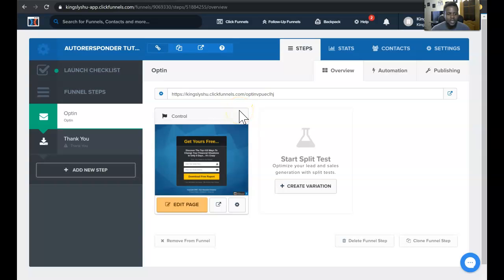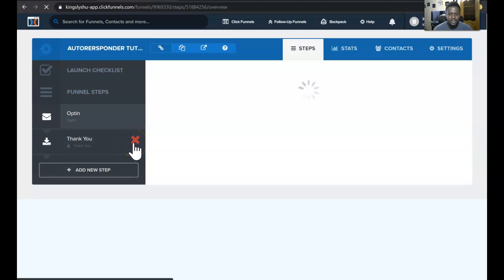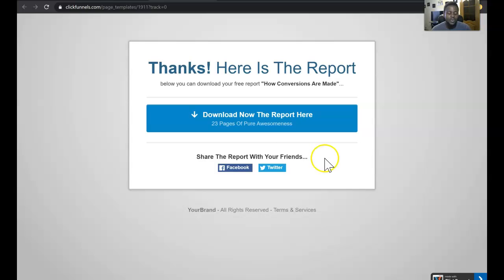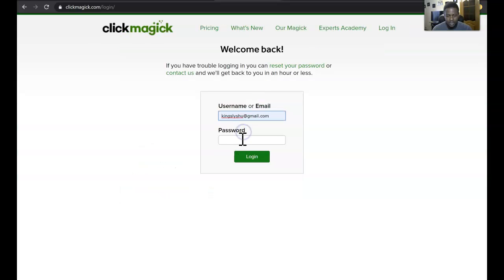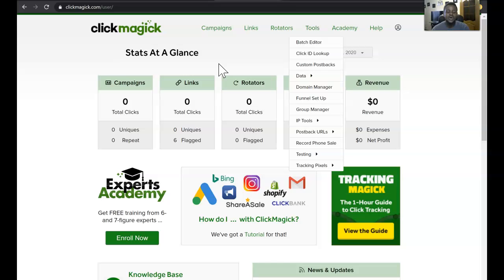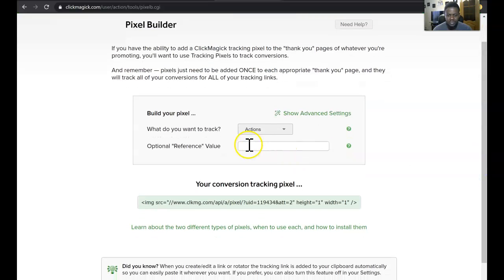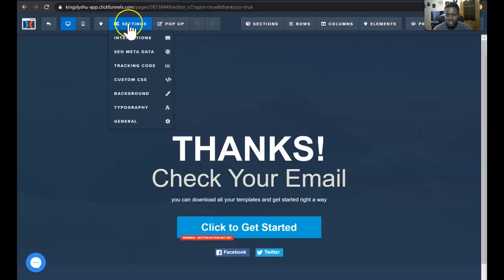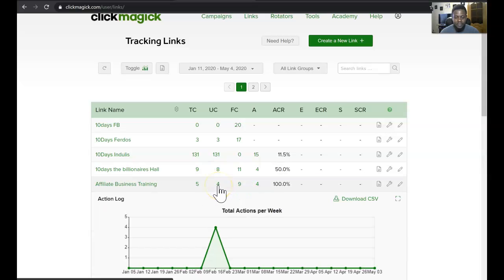Clickmagick Tracking Pixel - Clickmagick Review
SUBSCRIBE To Learn More about How To Use Clickmagick, Link Tracking, Tracking links, Aweber Autoresponder, Aweber Email Marketing Tutorial, Email List Messaging, Traffic Sources, Traffic Leads, Landing Pages, Affiliate Marketing,  Making Money online, Working from Home and building your own business.

Clickmagick is an link tracking  tool used by marketers, companies, agencies and basically everyone who wants to track the data and statistics behind the links they share. This tool is indispensable for email messaging, internet marketing, especially if you you are running campaigns.

If you would Like to Learn how to  Set up, how to use aweber, create buy good solo ads, create landing pages, grow your own online business  and become  a top class entrepreneur and affiliate marketer you can
GO HERE TO JOIN THE SUCCESS CHALLENGE :

This video should do the job for any beginner looking use an autoresponder.

This helps the channels and allows me to continue to make videos like this.